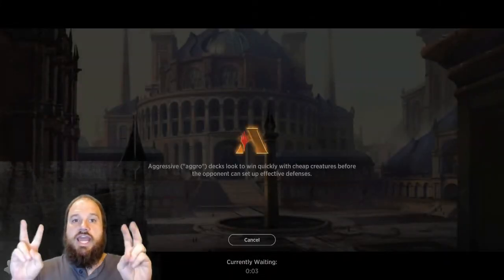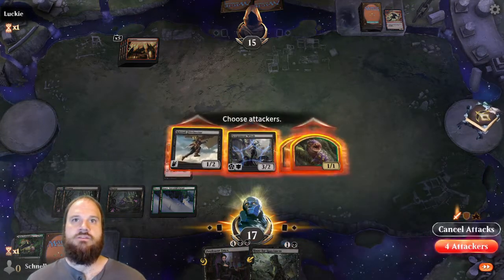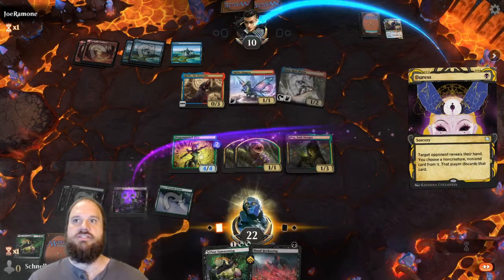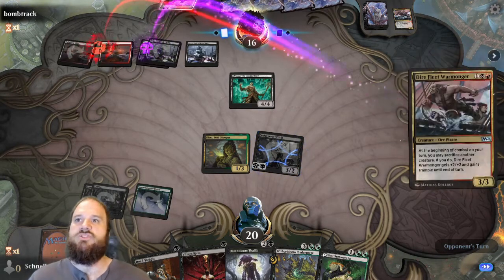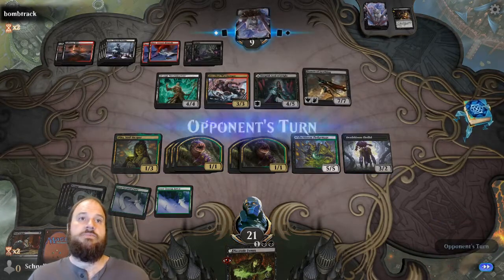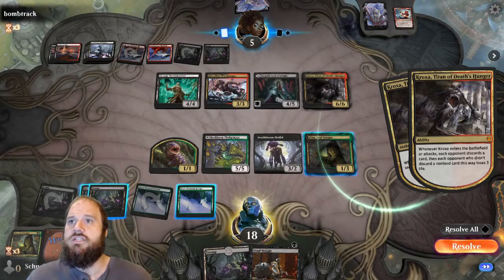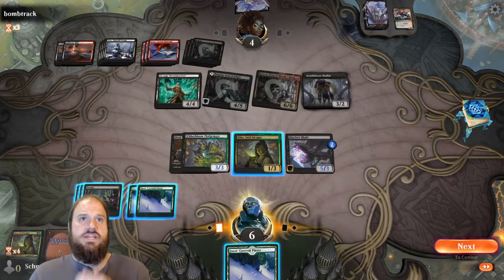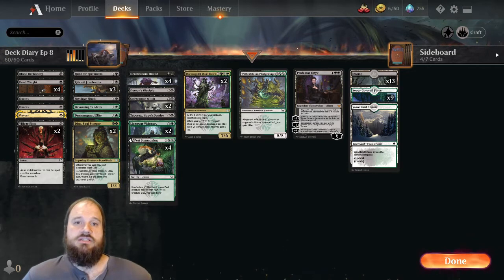Deck Diary Ep 8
Black Green (hand disruption and life siphoning) gets a small redo and more table time.